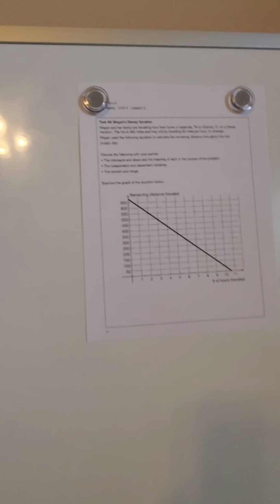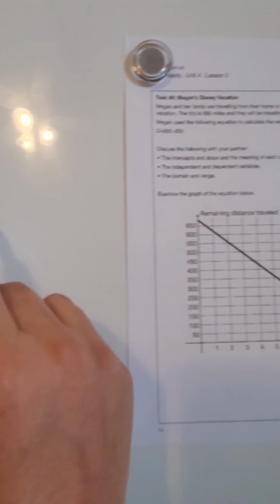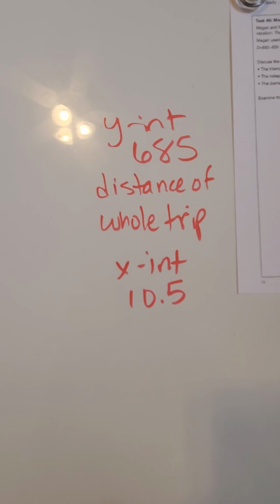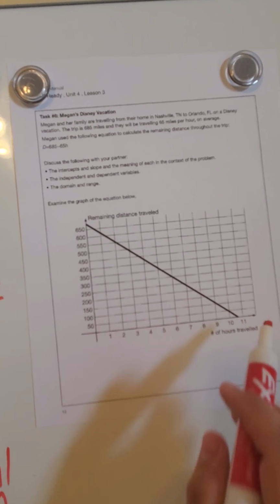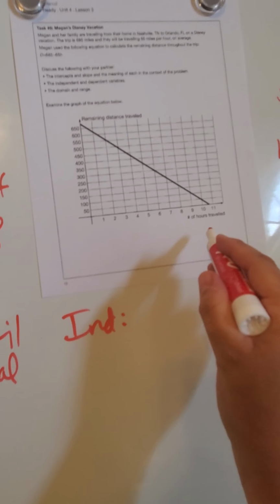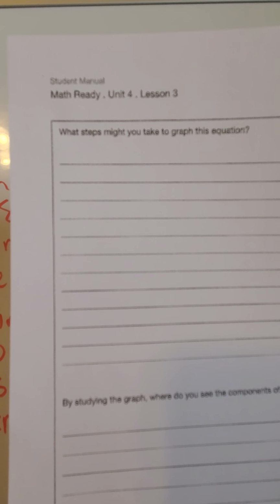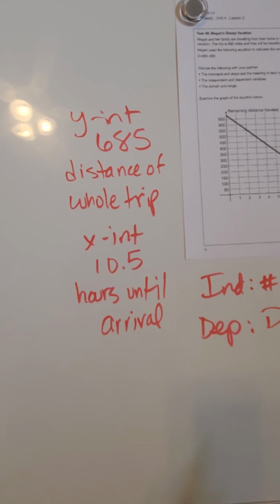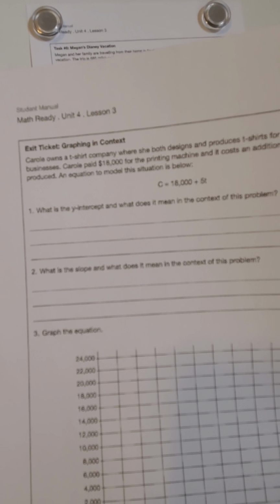Unit 4 Lesson 3